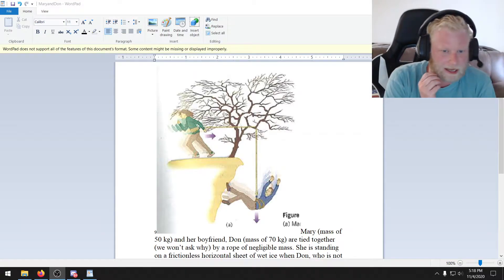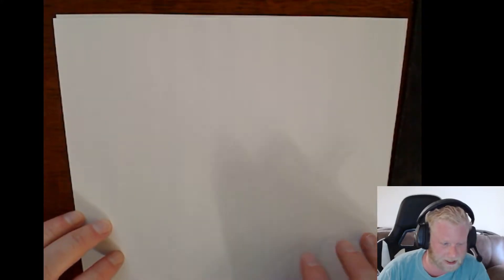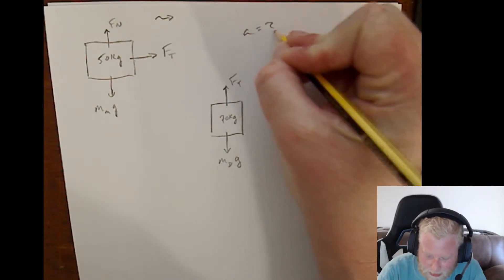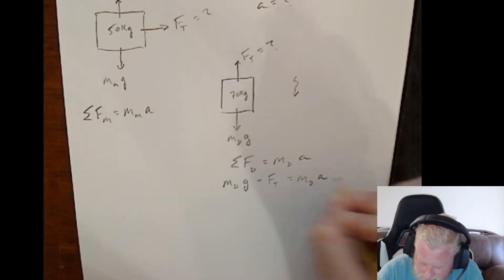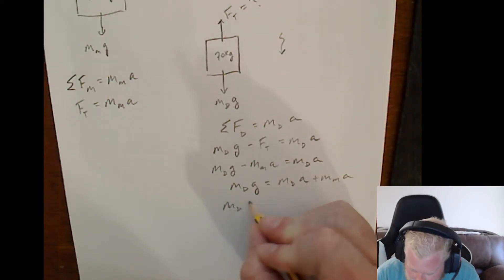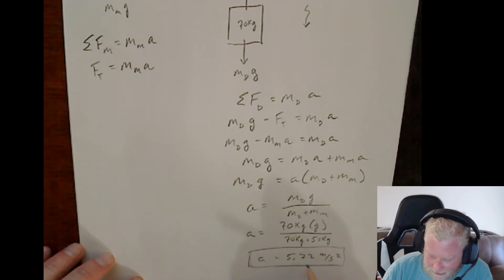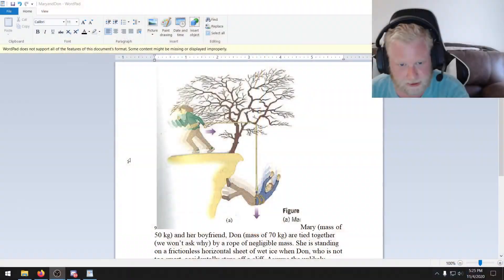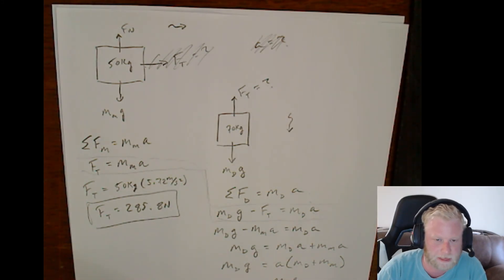Multiple Object Systems- Mary and Don